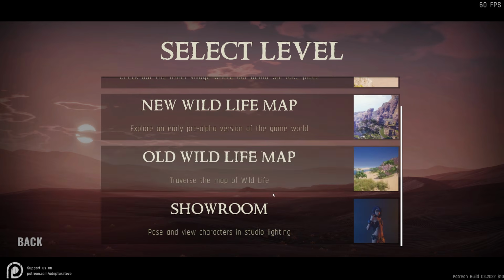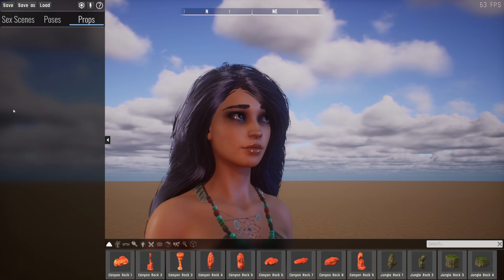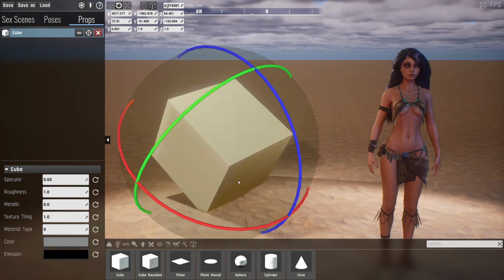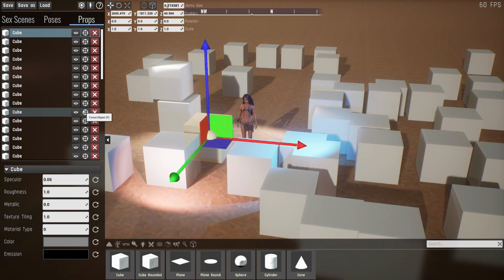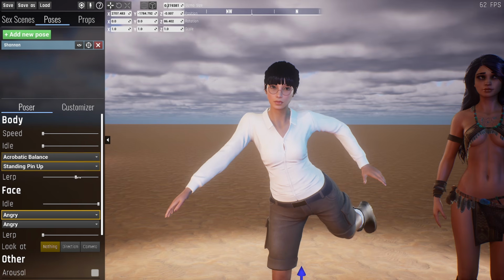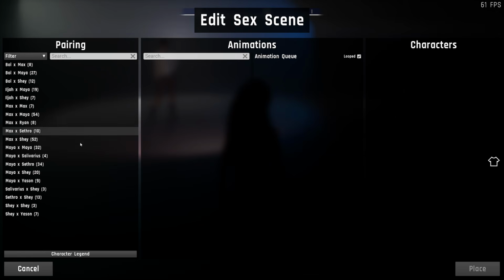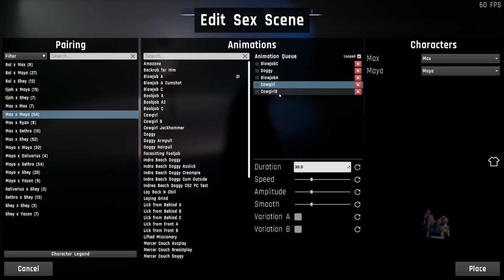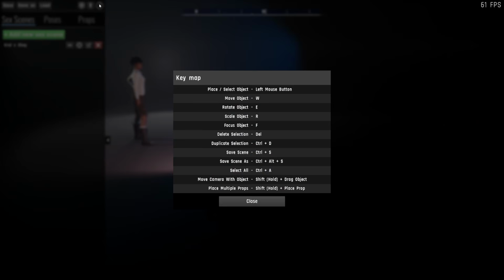Wild Life - Sandbox 2.0 Basics Tutorial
Steve gives a quick overview of the Sandbox 2.0 tools and features included in the March 2022 release.
00:14 Starting Sandbox 2.0
00:27 Showroom to Skyroom
00:41 Opening sandbox 2.0 Editor
00:50 Camera controls
01:25 Sandbox 2.0 UI
04:09 Object Gizmo UI
05:40 3D Gizmo
06:47 Outliner
07:14 Placing Objects
09:25 Selecting Objects
10:22 Poses
14:09 Sex Scenes
20:40 Save and Load